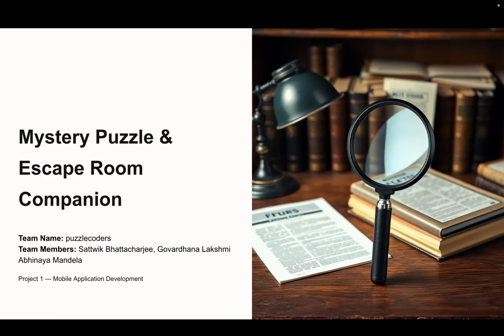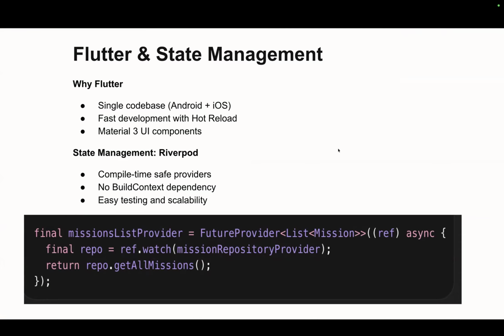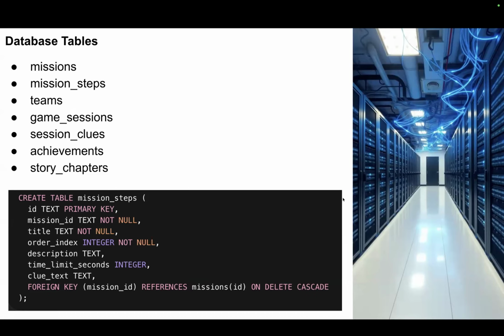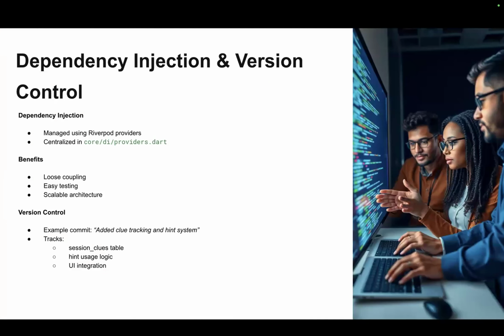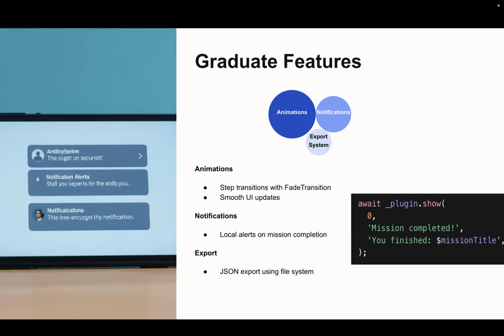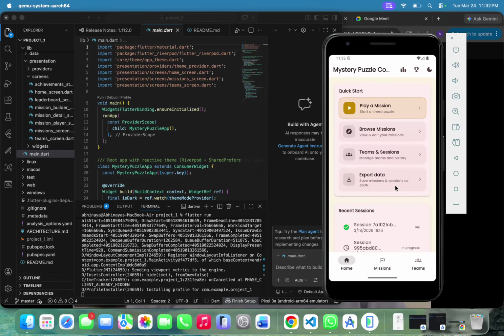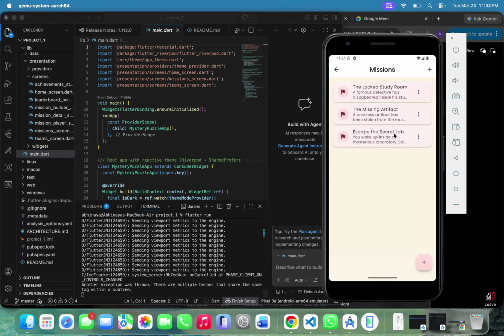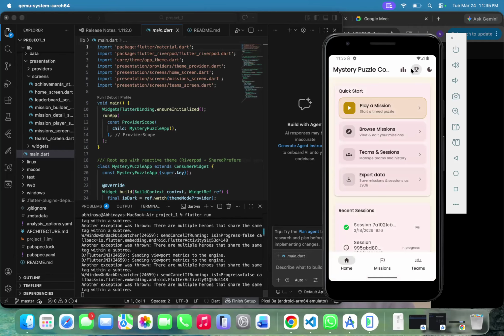Puzzlecoders - Mystery Puzzle & Escape Room Companion – Mobile App Development Project Presentation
This video presents our mobile application, Mystery Puzzle & Escape Room Companion, developed as part of a Mobile App Development project using Flutter.

The application is designed to simulate escape-room style gameplay by allowing users to create and play multi-step puzzle missions with timed challenges. It enables teams to track progress, use hints, and compete through a locally stored leaderboard system.

🔍 Key Features:

Creation of multi-step missions with customizable time limits
Team-based gameplay with progress tracking
AI-assisted hints for challenging steps
Unlockable story chapters and achievements
Local leaderboard and session history
Offline data storage using SQLite and SharedPreferences

⚙️ Technologies Used:

Flutter (cross-platform mobile development)
Riverpod (state management)
SQLite (local database)
SharedPreferences (persistent app settings)

🎯 Project Highlights:

Clean and modular architecture using repository pattern and dependency injection
Smooth UI/UX with animations and intuitive navigation
Local notifications and JSON export functionality
Comprehensive testing including unit, widget, and integration tests

📌 This presentation includes a detailed walkthrough of the application, demonstration of core features, and an overview of the technical implementation.